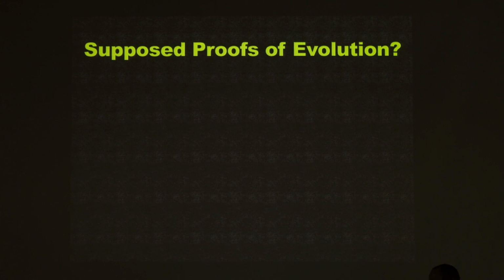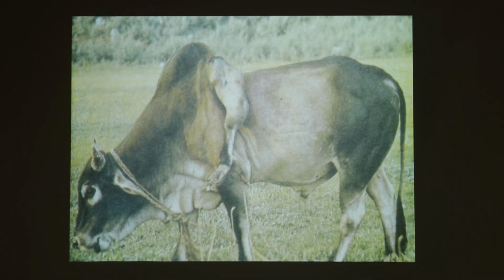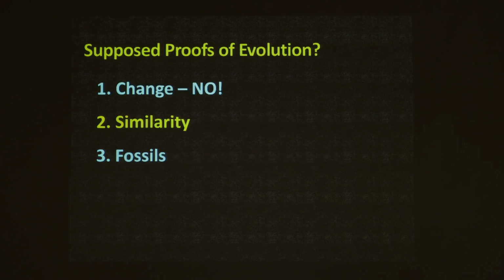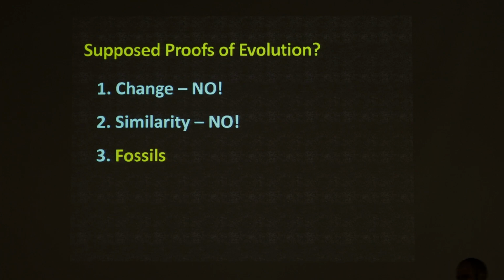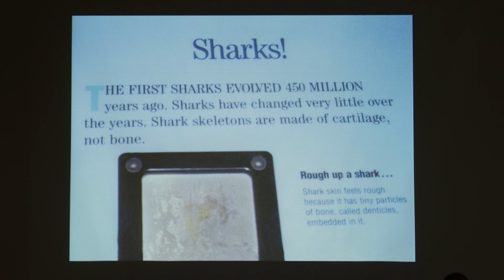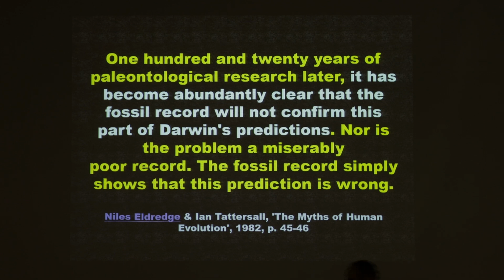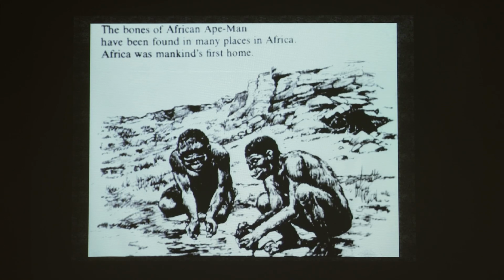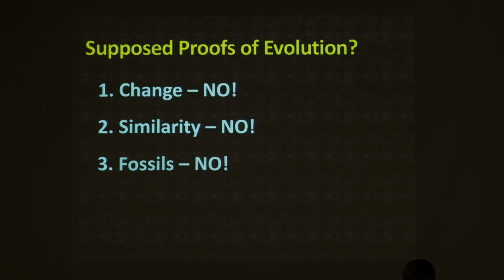Science & The Bible part 1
The Supposed Proofs of Darwinian Evolution